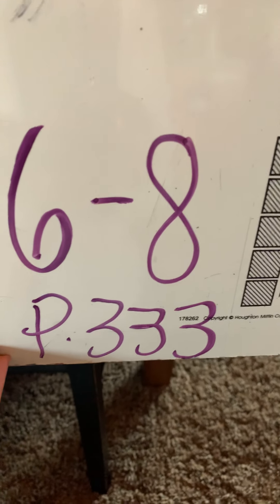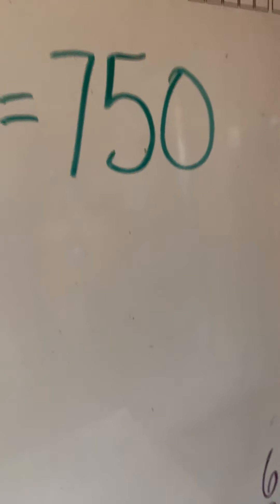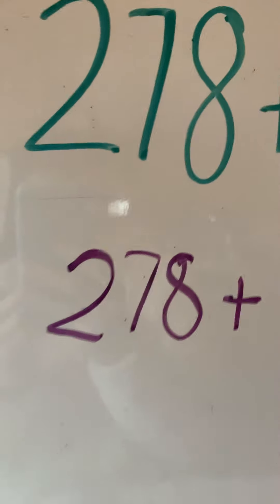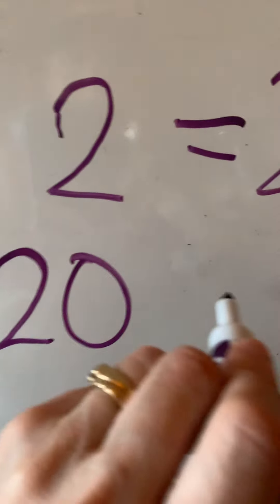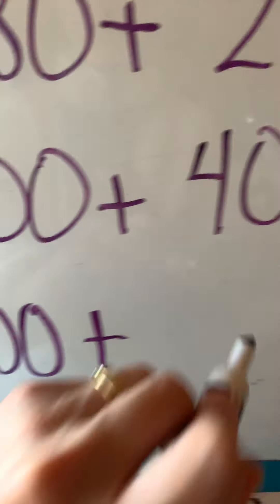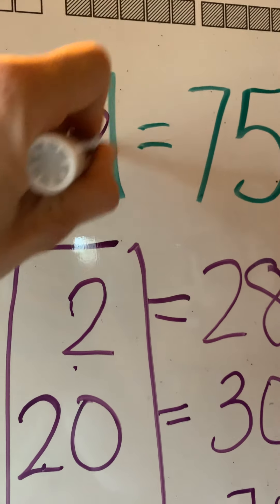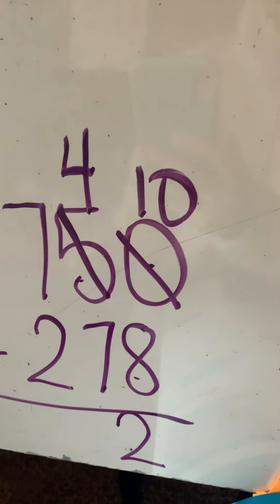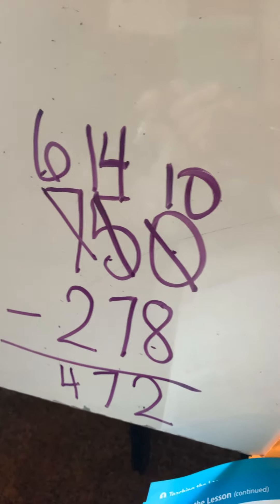Mrs. Dickenson teaches how to add up/unknown addend 6-8